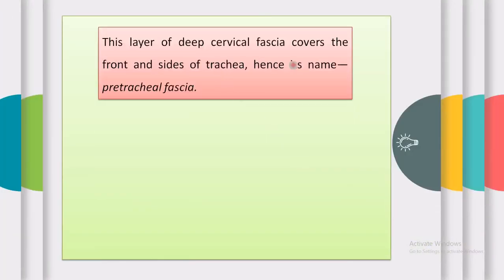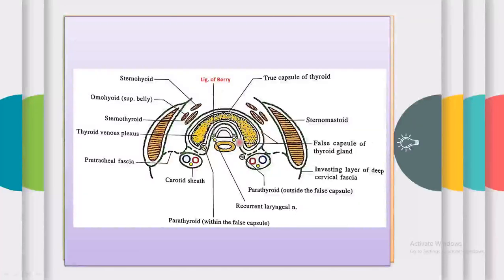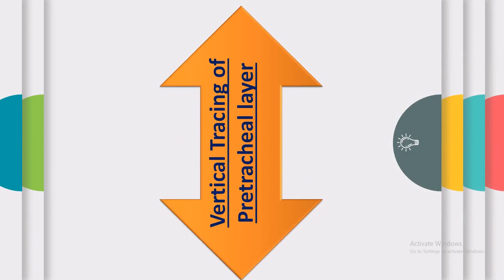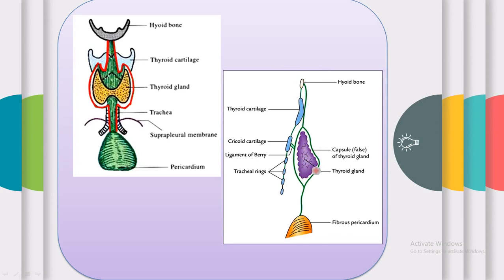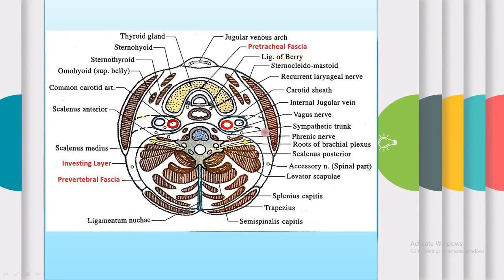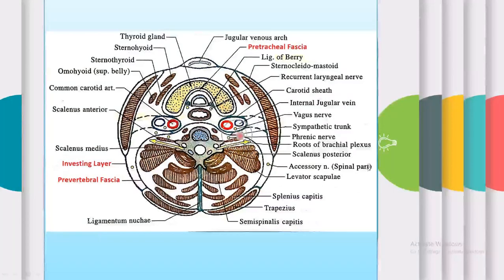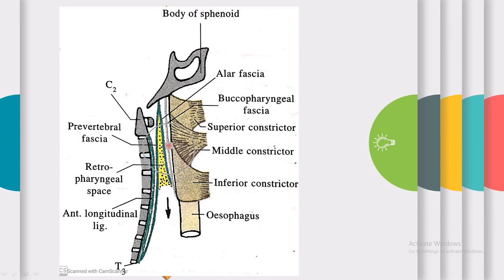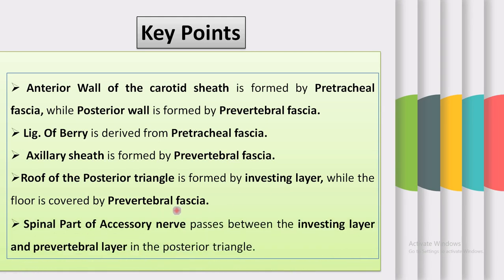Deep Cervical fascia - II (Pretracheal & Prevertebral Layer)/ Anatomy/ Simplified/ Fascia colli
X
Link of first part of deep cervical fascia video:

x
Pretracheal fascia

This layer of deep cervical fascia covers the front and sides of trachea, hence its name—pretracheal fascia. It splits to enclose the thyroid gland forming its capsule and is attached to the oblique line of thyroid cartilage and to the arch of cricoid cartilage anteriorly. A fibrous band called ligament of Berry is derived from this fascia and connects the capsule of the lateral lobe of the thyroid gland to the cricoid cartilage.

Tracing of the pretracheal fascia
Horizontal tracing: When traced horizontally, it merges with the investing layer of deep cervical fascia enclosing the sternocleidomastoid and the anterior wall of the carotid
sheath.
Vertical tracing: When traced above, it is attached to the hyoid bone and when traced below, it enters the thorax in front of the trachea and blends with the apex of the fibrous pericardium.

Prevertebral fascia

It is extremely strong and lies in front of the prevertebral muscles.
Tracing of the prevertebral fascia
Horizontal tracing: When traced laterally, it covers the scalene muscles, levator scapulae, and splenius capitis forming the fascial carpet of the posterior triangle. The roots
of cervical spinal nerves that form the cervical and brachial plexuses lie deep to it.
As the trunks of brachial plexus and subclavian artery emerge between the scalenus anterior and scalenus medius and move towards the axilla, they carry with them a tubular
sheath of this fascia, called axillary sheath, which may extend up to the elbow. The subclavian and axillary veins lie outside the sheath to allow their free dilation during increased venous return from the upper limb.
Vertical tracing: Traced above, the fascia extends up to the base of the skull to which it is attached. Traced below, it continues downwards in front of longus colli muscles into
the superior mediastinum where it blends with the anterior  longitudinal ligament of the upper thoracic vertebrae (T1 to T3).
x
Smart Med Learn
Dr. Ankit Jain
MBBS, MS